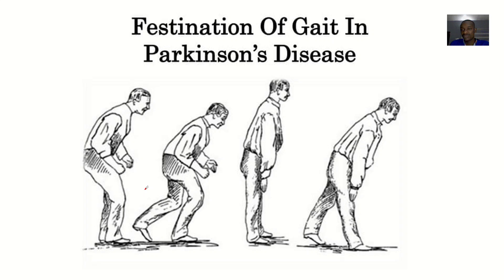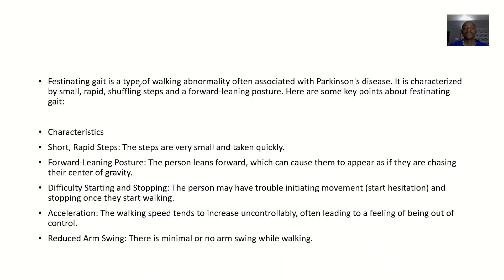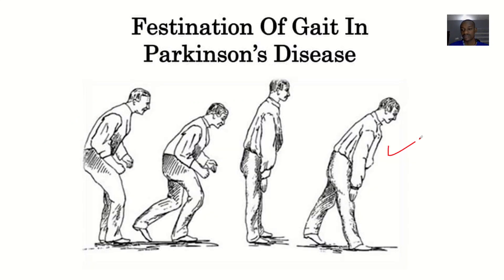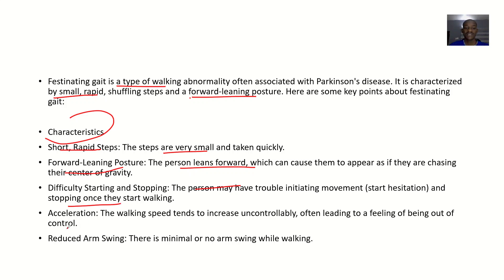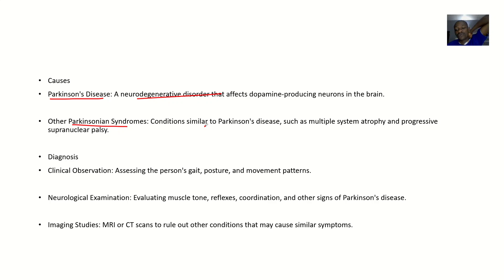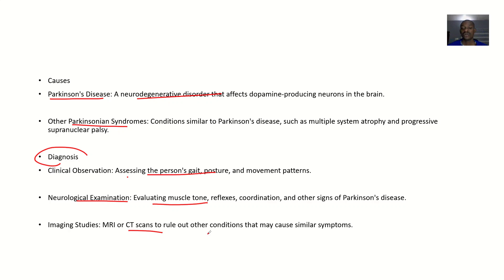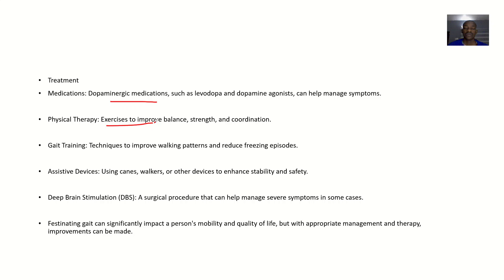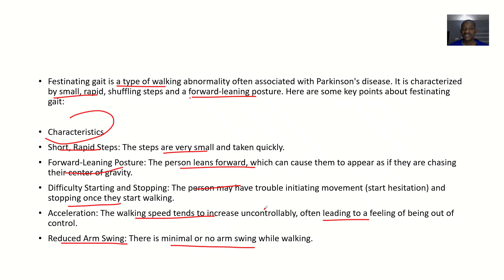Festinating Gait in Parkinson's Disease ; Definition, causes, Characteristics, Diagnosis, Treatment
Festinating gait is a type of walking abnormality often associated with Parkinson's disease. It is characterized by small, rapid, shuffling steps and a forward-leaning posture. Here are some key points about festinating gait:

Characteristics
Short, Rapid Steps: The steps are very small and taken quickly.

Forward-Leaning Posture: The person leans forward, which can cause them to appear as if they are chasing their center of gravity.

Difficulty Starting and Stopping: The person may have trouble initiating movement (start hesitation) and stopping once they start walking.

Acceleration: The walking speed tends to increase uncontrollably, often leading to a feeling of being out of control.

Reduced Arm Swing: There is minimal or no arm swing while walking.

Causes
Parkinson's Disease: A neurodegenerative disorder that affects dopamine-producing neurons in the brain.

Other Parkinsonian Syndromes: Conditions similar to Parkinson's disease, such as multiple system atrophy and progressive supranuclear palsy.

Diagnosis
Clinical Observation: Assessing the person's gait, posture, and movement patterns.

Neurological Examination: Evaluating muscle tone, reflexes, coordination, and other signs of Parkinson's disease.

Imaging Studies: MRI or CT scans to rule out other conditions that may cause similar symptoms.

Treatment
Medications: Dopaminergic medications, such as levodopa and dopamine agonists, can help manage symptoms.

Physical Therapy: Exercises to improve balance, strength, and coordination.

Gait Training: Techniques to improve walking patterns and reduce freezing episodes.

Assistive Devices: Using canes, walkers, or other devices to enhance stability and safety.

Deep Brain Stimulation (DBS): A surgical procedure that can help manage severe symptoms in some cases.

Festinating gait can significantly impact a person's mobility and quality of life, but with appropriate management and therapy, improvements can be made.